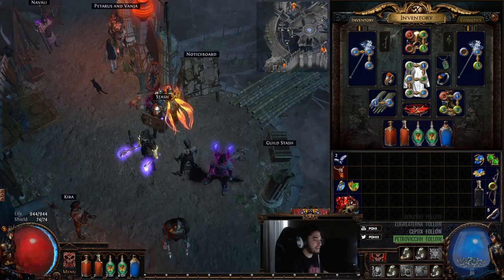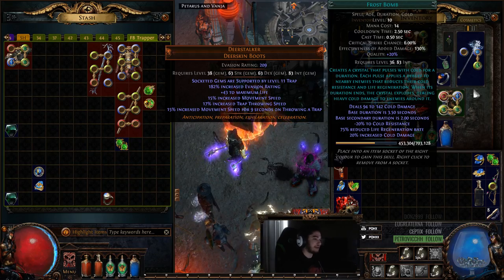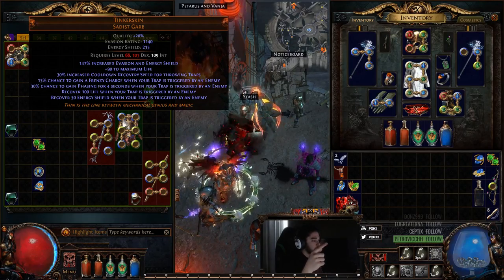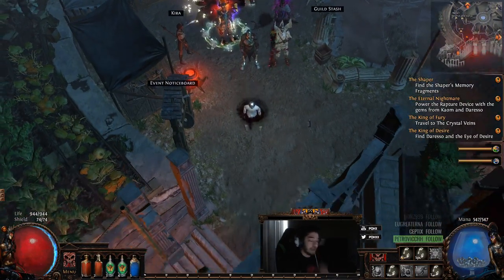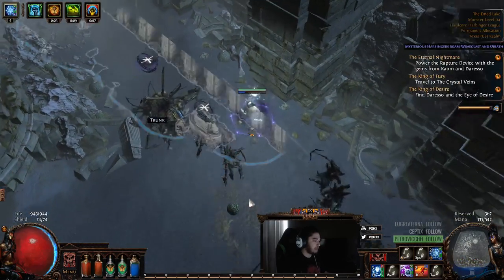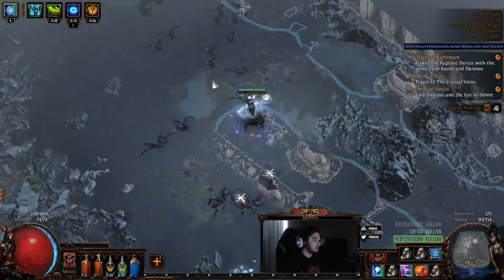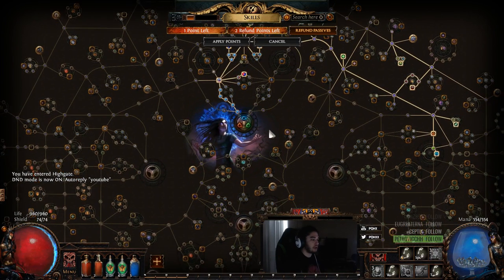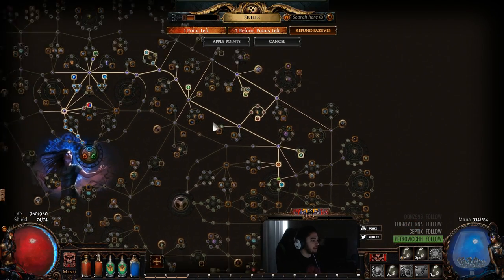Path of Exile - 3.0 Crit Ice trap & Frost Bomb Trapper?